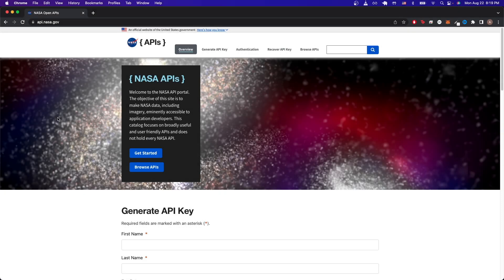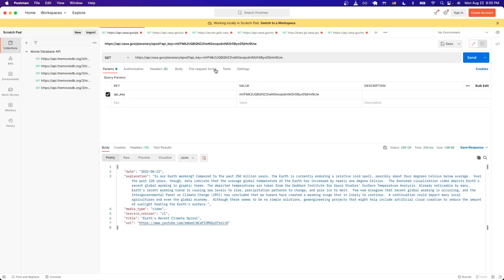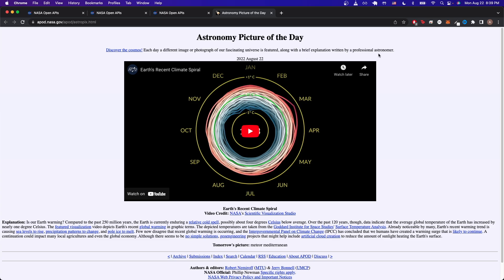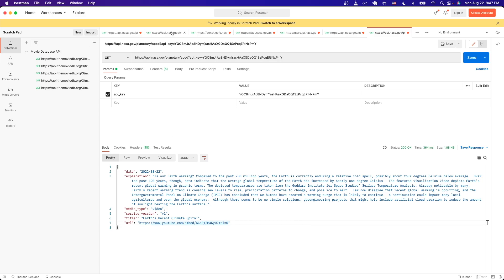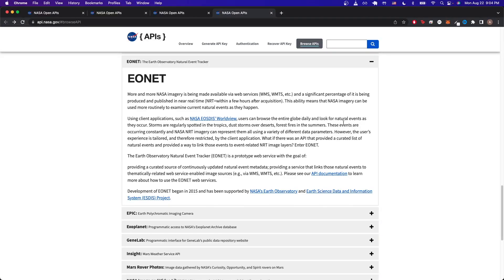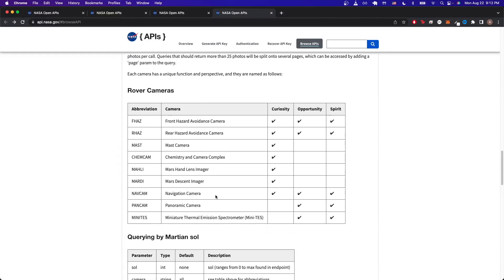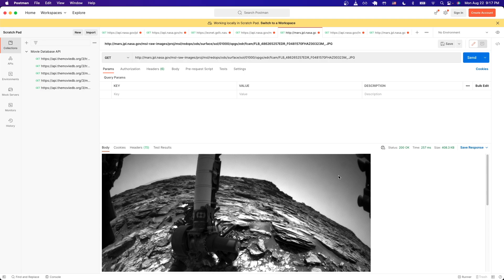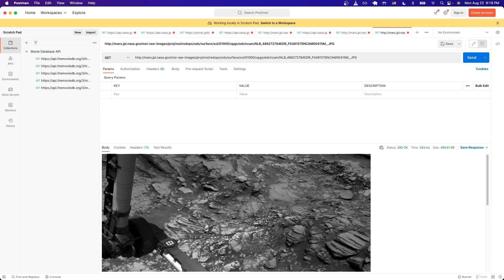NASA API Tutorial | For Beginners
In this NASA API tutorial, I will show how to generate a NASA API key and how to make various NASA API calls using Postman.

Chapters:
0:00 Intro
0:03 NASA API Call Example
0:13 Generate NASA API Key
0:32 NASA Astronomy Picture of the Day API Call
0:58 NASA Astronomy Picture of the Day API Documentation
1:36 NASA Near Earth Object Web Service API Documentation
1:55 NASA Near Earth Object Web Service API Call
2:30 NASA Earth Observatory Natural Event Tracker API Documentation
2:48 NASA Earth Observatory Natural Event Tracker API Call
3:09 Mars Rover Photos API Documentation
3:20 Mars Rover Photos API Call
4:32 Outro